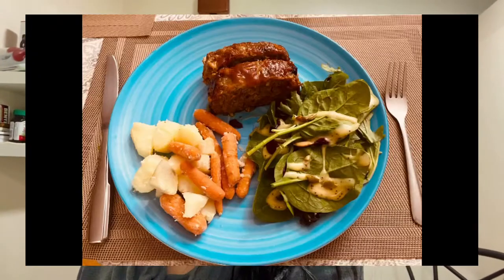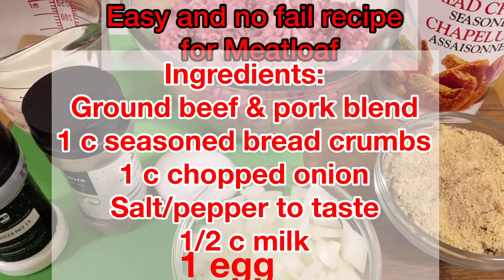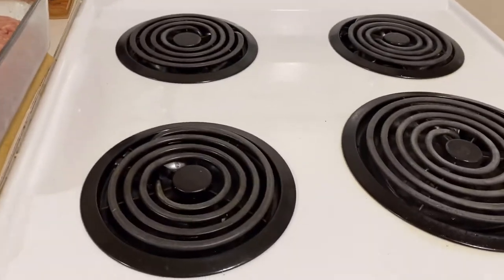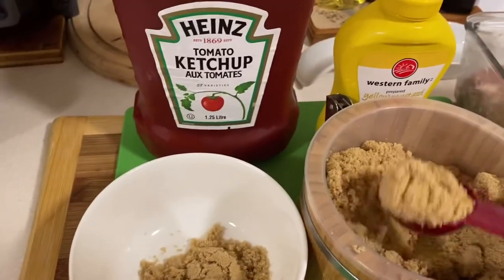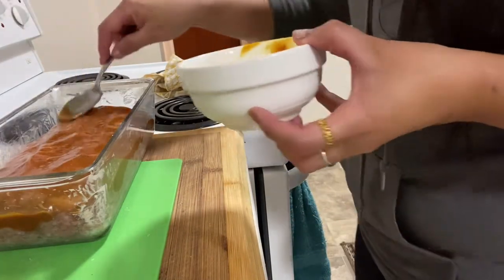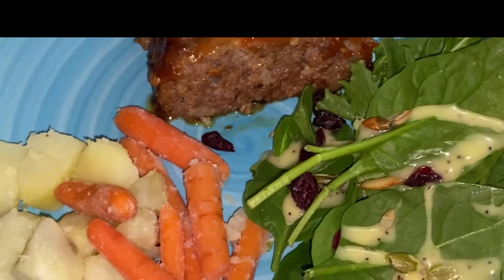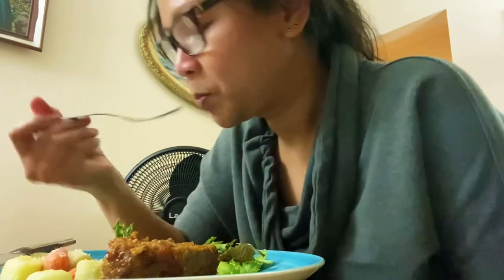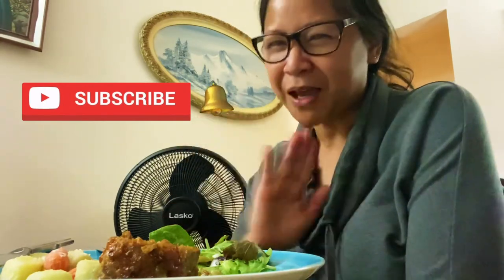Easy homemade Meatloaf ( no fail recipe... must try)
Hey guys, another cooking video for you.
I really like this recipe,( Thank you Marian( my client) for sharing this recipe to me...Its really good and no fail...

Ingredients:
1 1/2 lbs Ground Beef/pork blend
1cup seasoned breadcrumbs
1 cup chopped onions
1 egg
1/2 cup milk

For the glazed/ sauce:
2 tbsp brown sugar
2tbsp ketchup
2tbsp mustard

1. Preheat oven to 350degrees
2. Combine all the ingredients ( ground beef, onions, egg,milk , salt & pepper.
3. Place in a 9x5 greased loaf pan.
4. In a small bowl , make a sauce( sugar,ketchup & mustard.. mix well and pour over the meatloaf, spread evenly.
5.Bake for 1 hr...
Rest/cool down for 10 mins before slicing.
Try this-recipe and let me know if you like it..
Myles